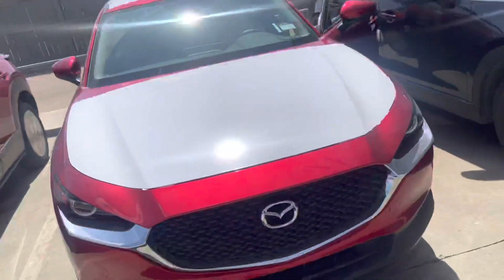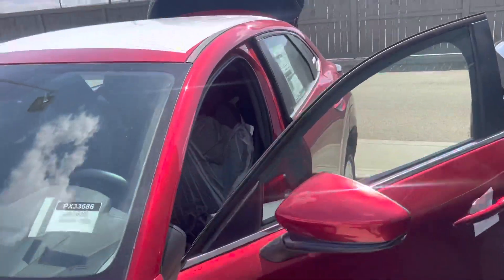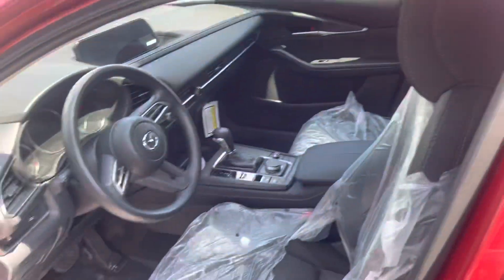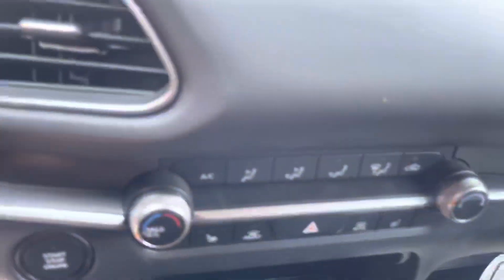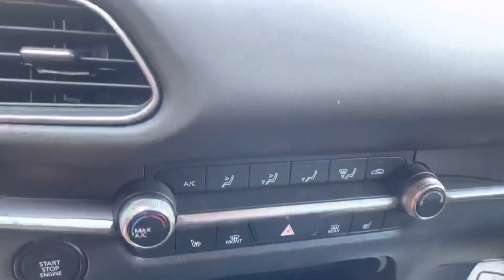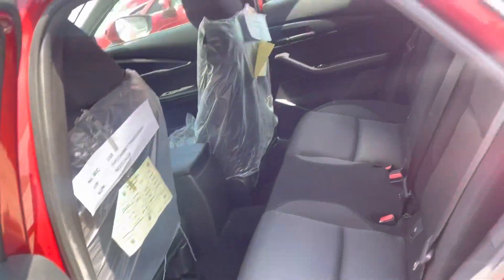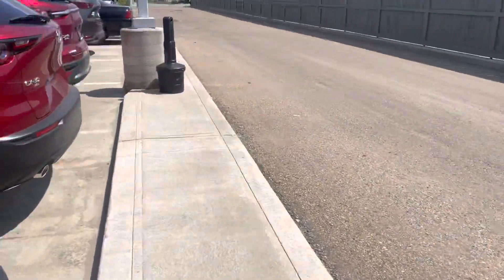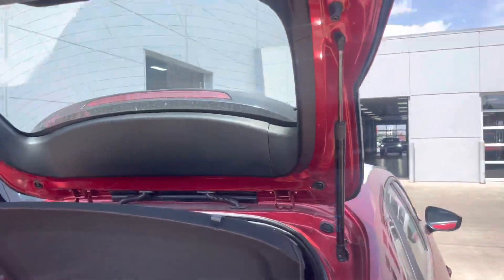HEY HONGMING!!!…IT’S HERE!!!😃😃😃